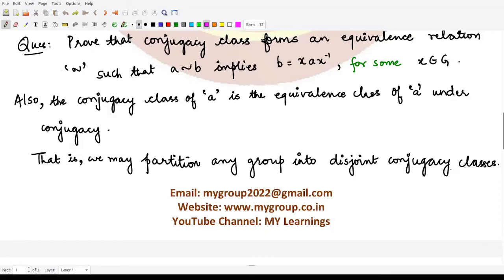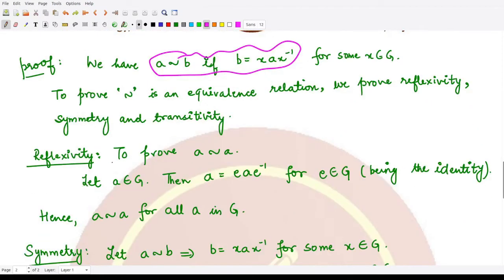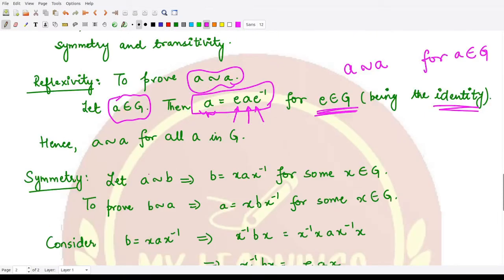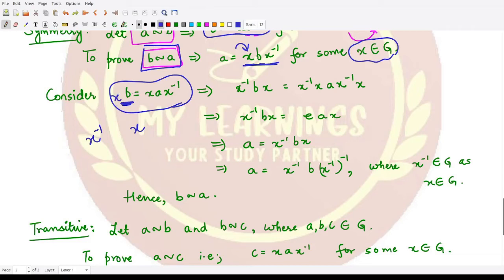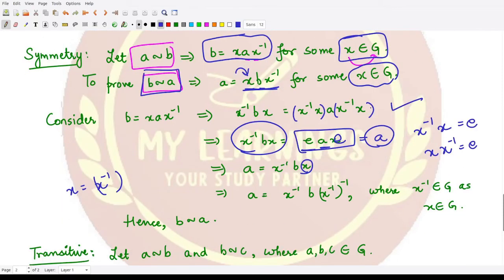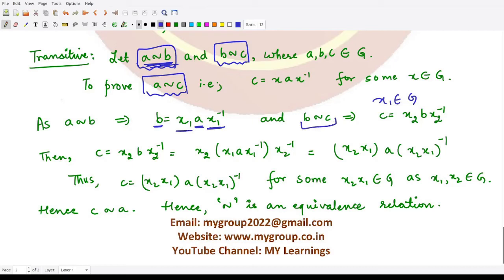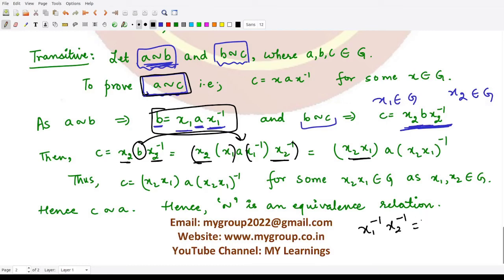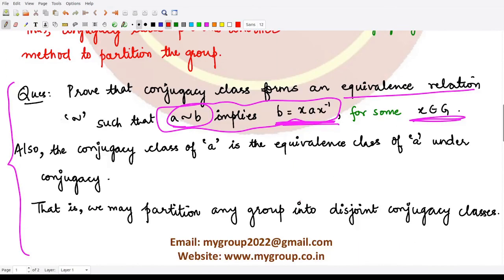#135: Conjugacy classes partition the group: proof